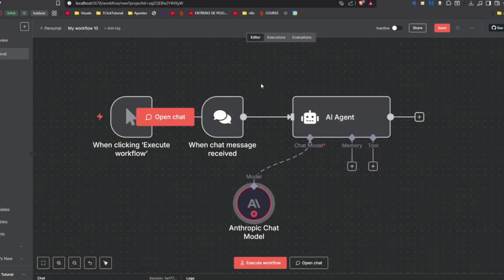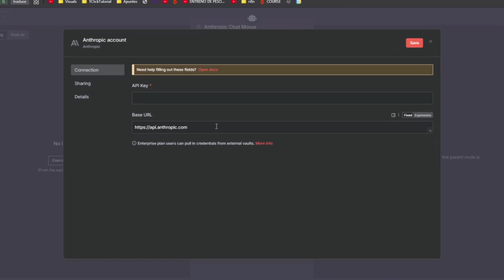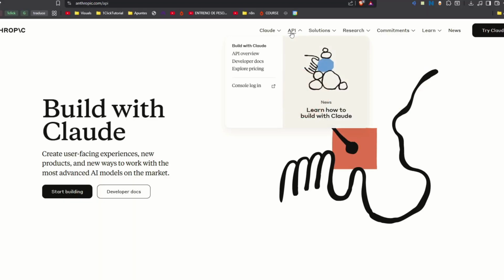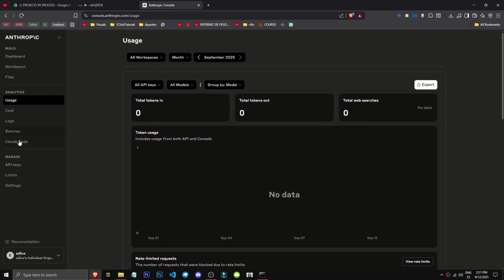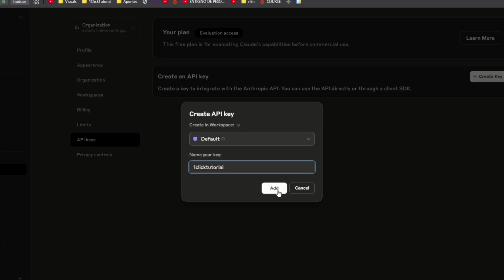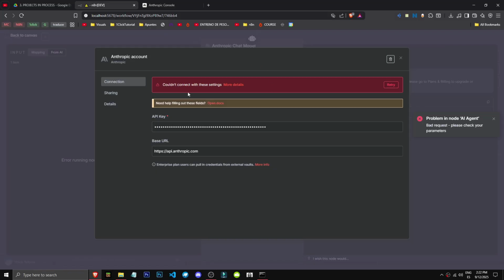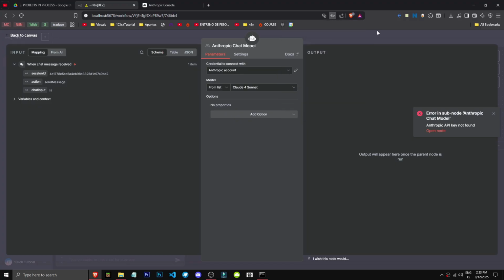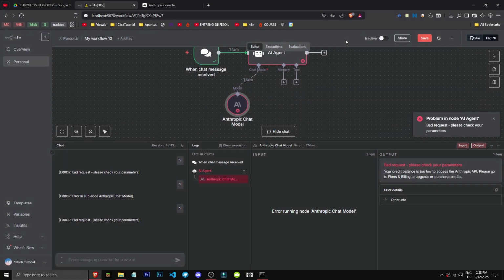How to connect Claude's API to n8n step by step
Learn how to connect the Claude API to n8n in a simple and practical way. This step-by-step guide shows you how to integrate Anthropic's AI model into your n8n automation workflows to take full advantage of its productivity, automation, and intelligent data processing capabilities.